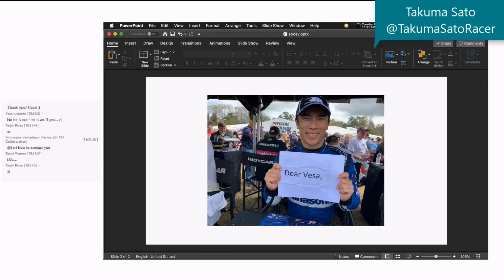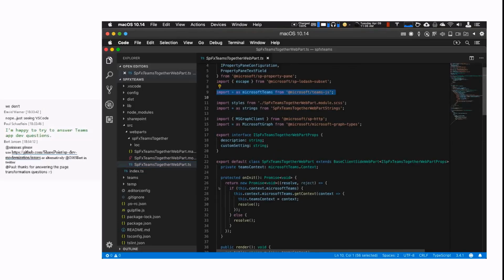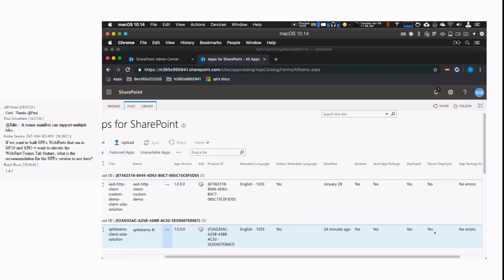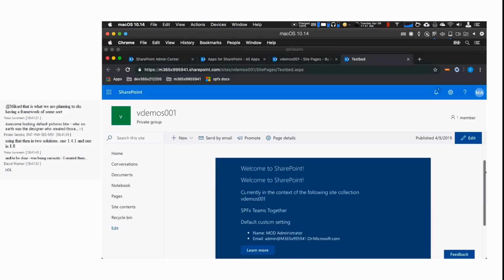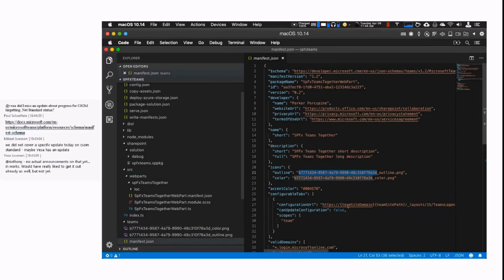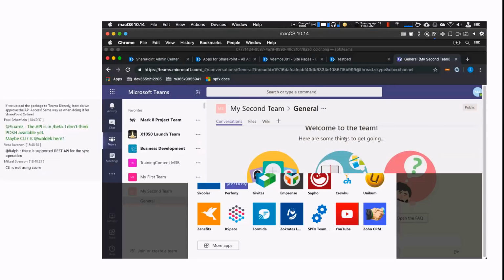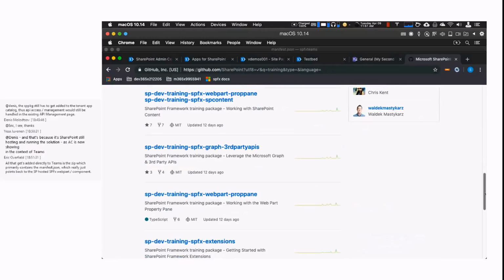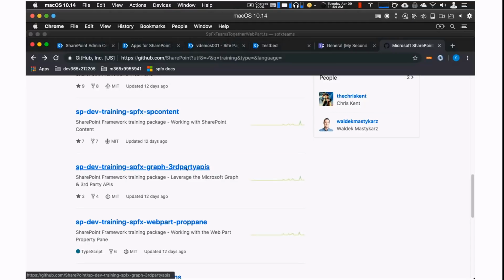Community Demo - Building business applications to Microsoft Teams using Microsoft Graph and SPFx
This community call demo is taken from the SharePoint Developer April 2019 monthly community call on the 9th of April 2019. In this video, Andrew Connell (Voitanos) how to build business applications to Microsoft Teams using Microsoft Graph and SharePoint Framework.

Presenter - Andrew Connell (Voitanos) - @andrewconnell